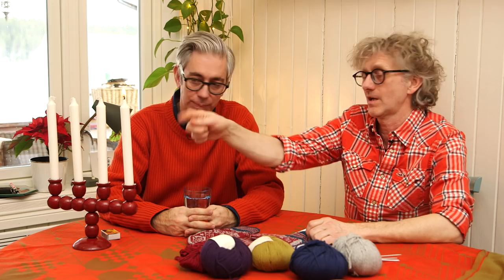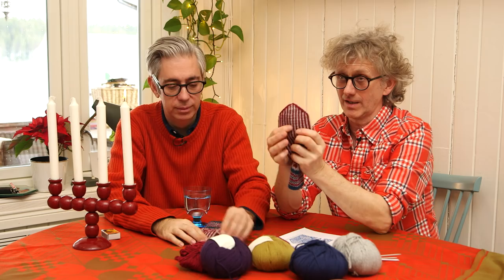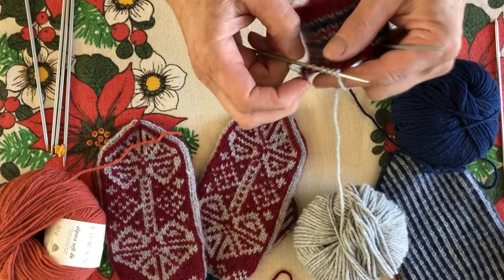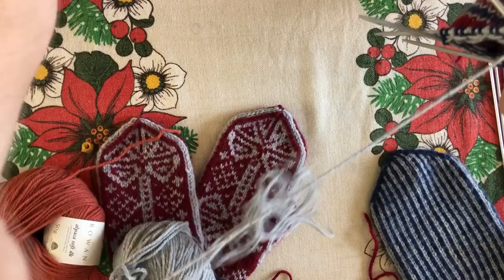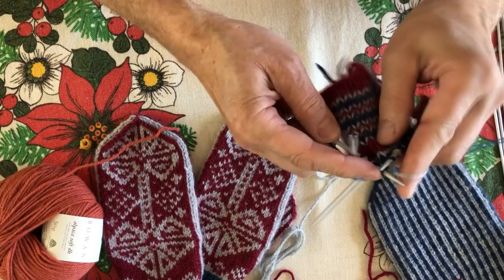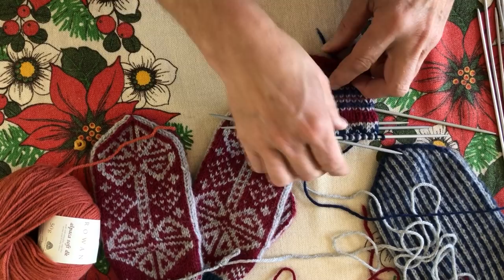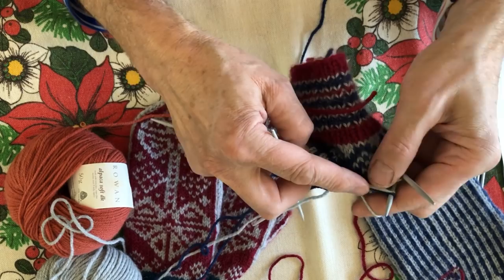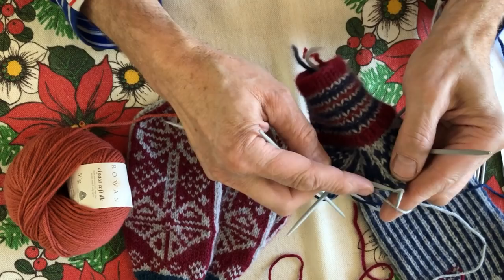1st of Advent 2019 Special: Colour work mittens - Podcast - ARNE & CARLOS.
Happy First of advent, everyone!

Today we look at colour work mittens and how to knit them. If you start now, you may still be able to complete a pair before Christmas!

ARNE & CARLOS
Colour work mittens - Podcast - ARNE & CARLOS - 1st of advent 2019

  arnecarlos